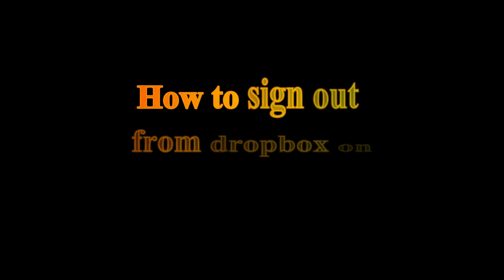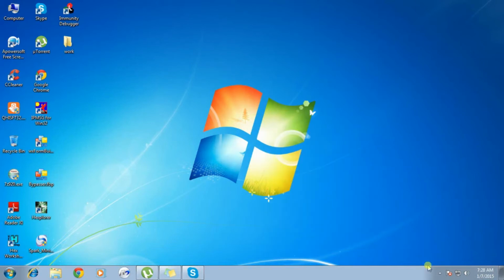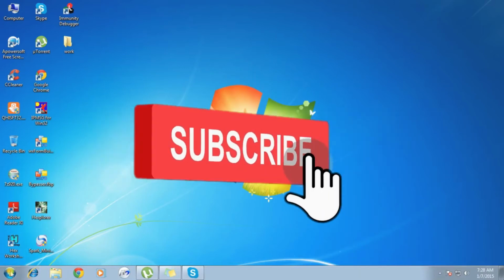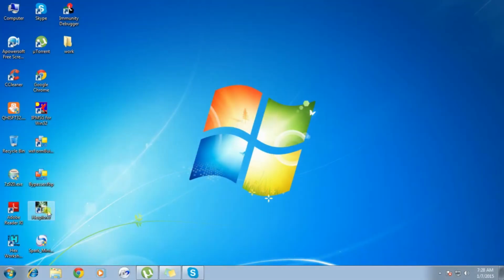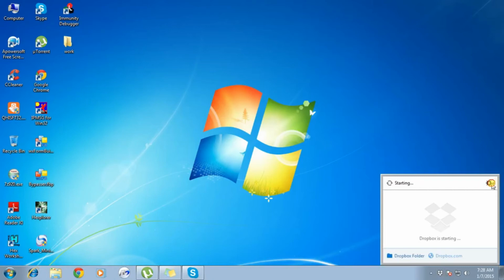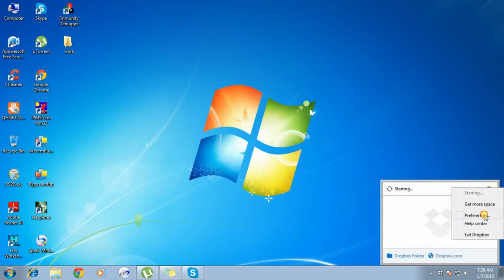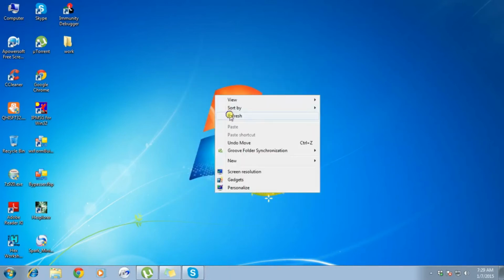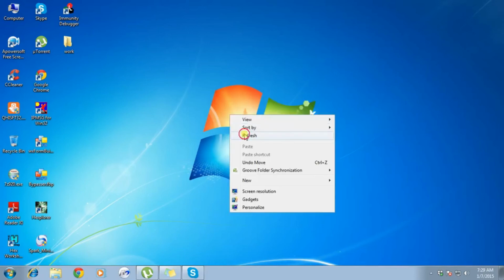How to sign out from Dropbox on PC#Dropbox#sign out Dropbox#sign out Dropbox on PC#log off Dropbox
in this video i am going to show you How to sign out from Dropbox on PC

how to
drop box tutorial
how to use Dropbox
how to remove drop box from mac
Dropbox sign in
how to sign in drop-box on PC
sign out of drop box
sign out Dropbox
how to sign out Dropbox
sign out Dropbox on pc
how to sign out of drop-box
how to sign out in drop box
how to sign out drop box account
sign in to Dropbox
how to login Dropbox
how to log off Dropbox
how to unlink Dropbox from PC
how to log out of Dropbox on my computer
from Dropbox on PC
how to sign out of Dropbox on my computer,
how to sign in Dropbox on PC,
how to sign out Dropbox on PC
how to sign out from Dropbox on laptop,
how to sign out Dropbox on mac,
how to sign out from drop box on mac,
how to sign out from drop box app,
how to sign out from Dropbox desktop,
how to sign out from drop box in mac,
sign out Dropbox from computer,
how to sign out from drop box on laptop,
how to sign out drop-box on mac